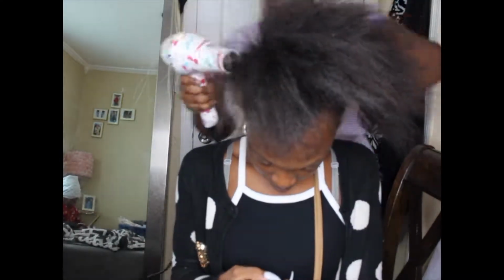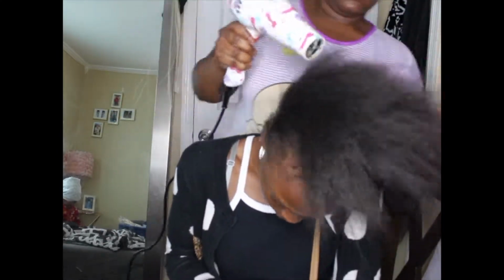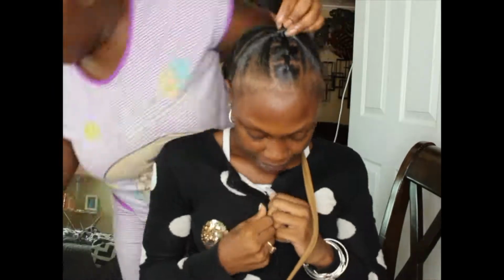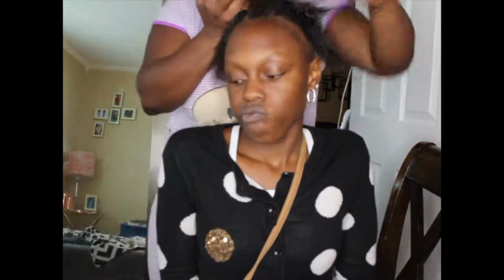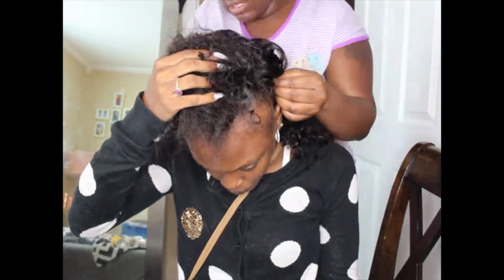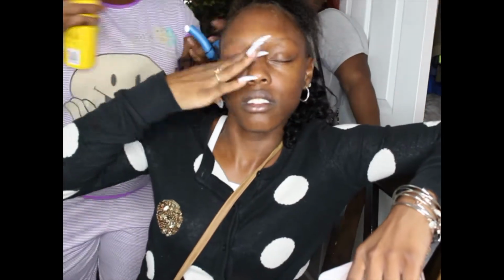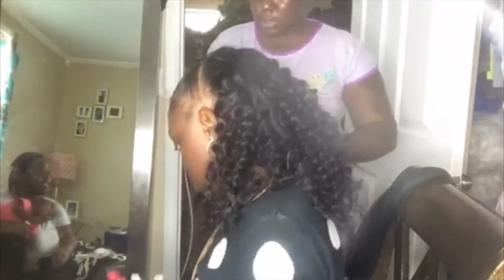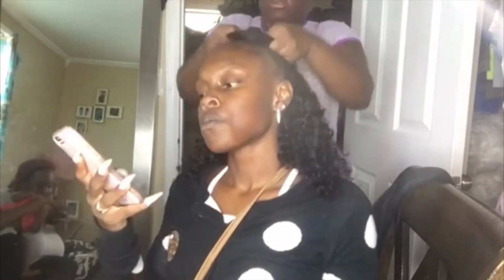Half up half down quick weave Curly hair Ponytail (HomeComing Ready Senior Year) On My Cousin!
Hi so in this video, ill be doing half up half down ponytail for my cousin she's going to her senior year homecoming in she asked me to do her hair. I'm just now uploading this after doing it a week ago lol but I hope you guys like the video.I'm new at this editing stuff so please try in not take me down lol. Over time I hope to get better at this a hoping yous guys can become apart of my little family down below is where you can follow in add me to keep in touch.